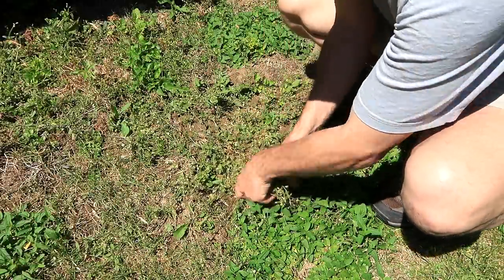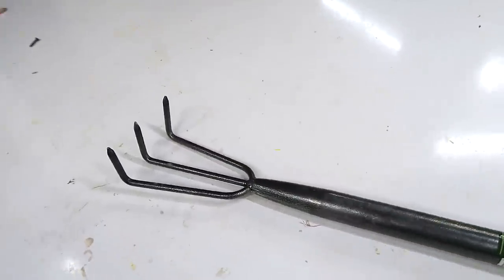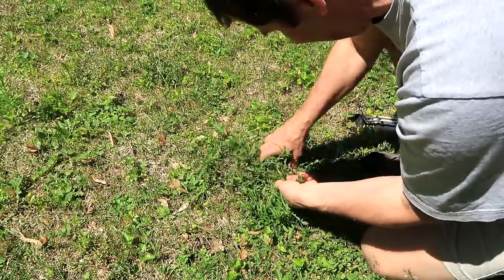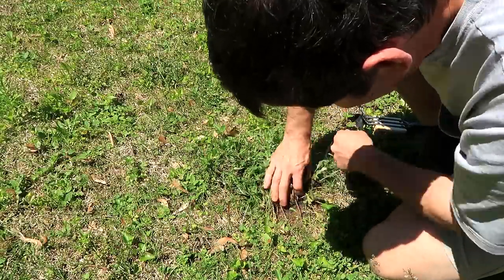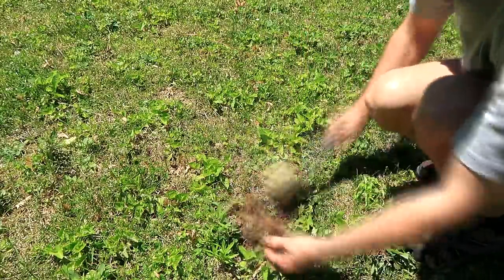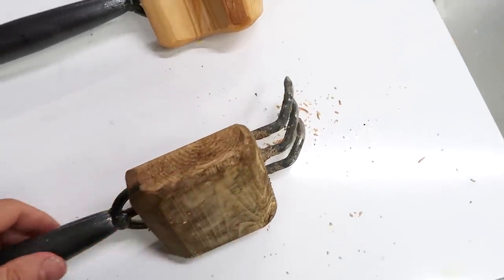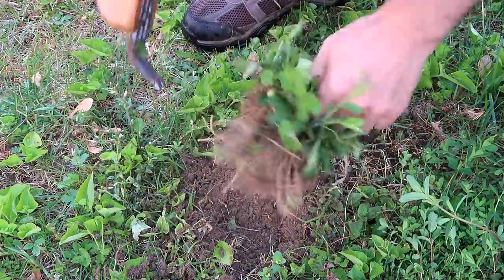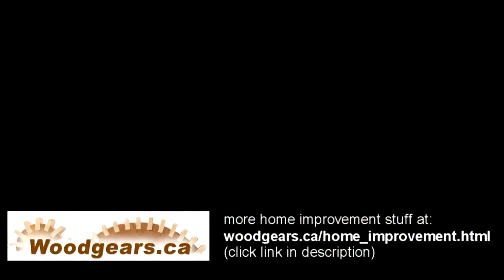Weed Root ball extractor lever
Starting with a $3 gardening tool and turning it into a lever tool for prying the root balls of tough weeds out of the grass.  Doesn't work on tap roots, but very effective at extracting the root cluster from a lot of other weeds.